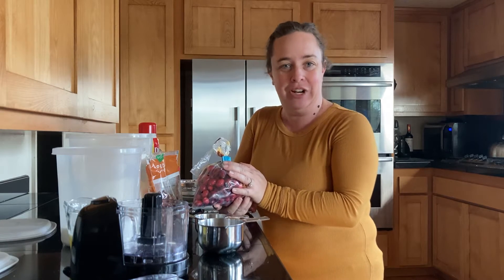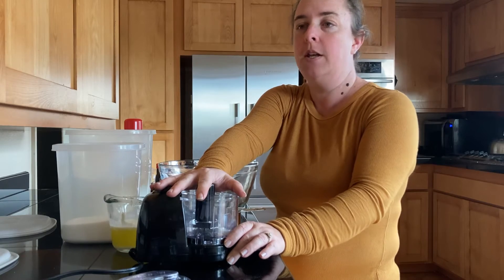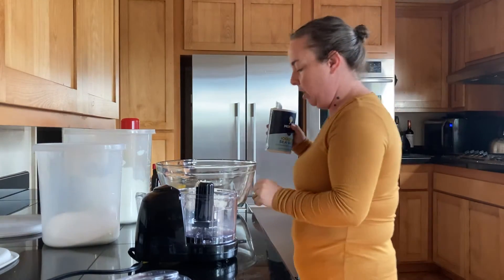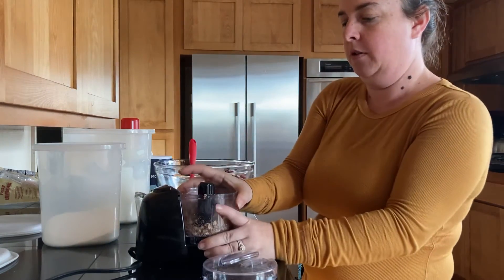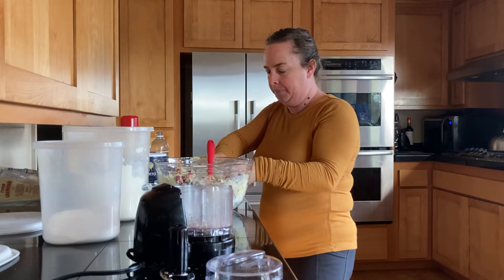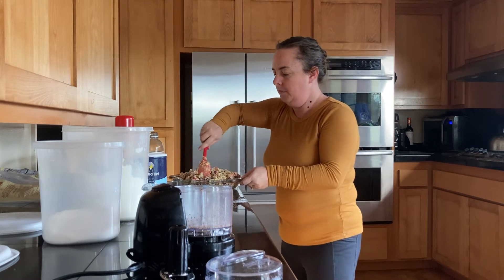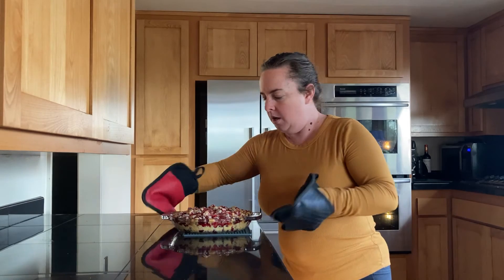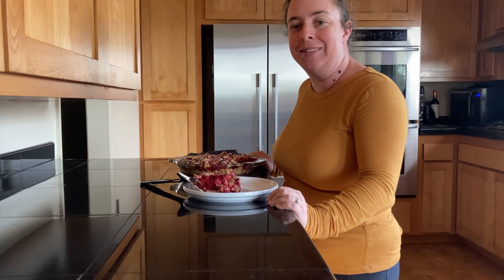No Crust Cranberry Pie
A great recipe to use up leftover fresh cranberries!